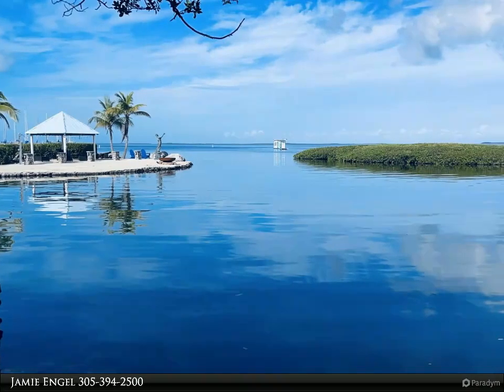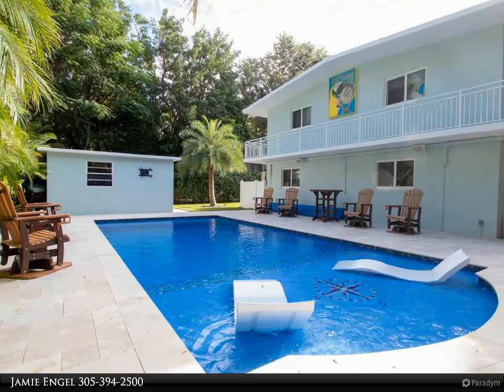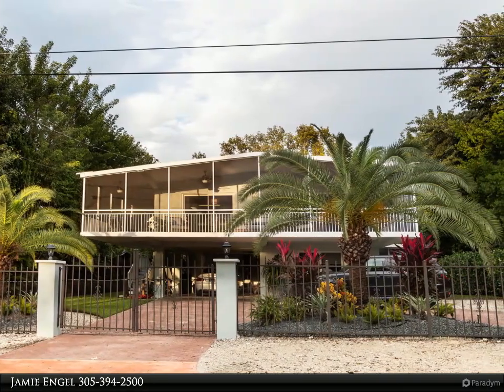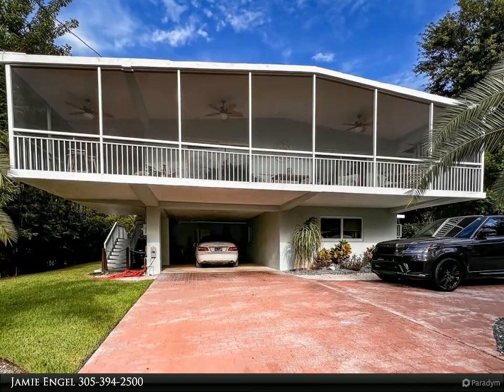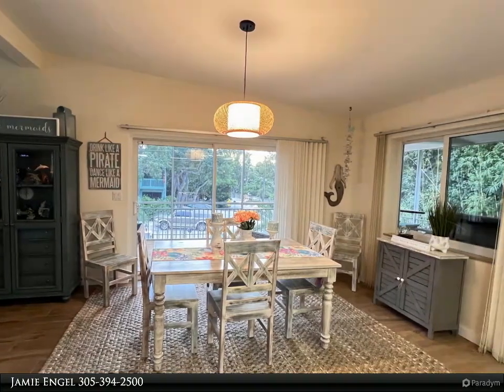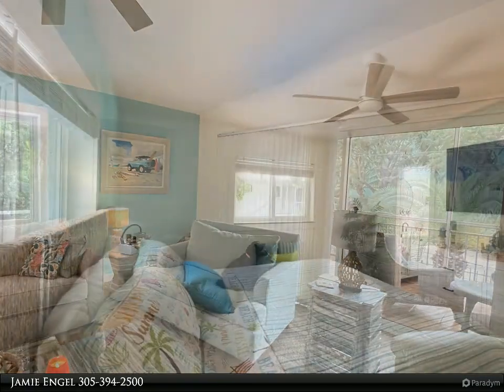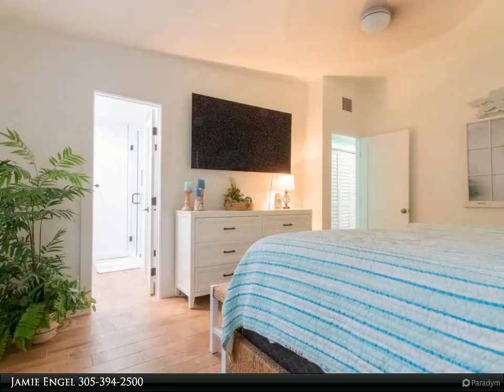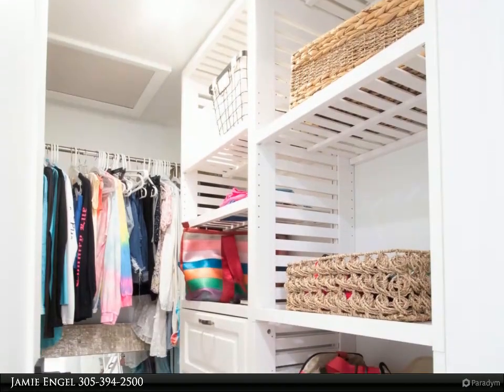Coldwell Banker Schmitt Real Estate Co. - 205 Sunset Boulevard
Captivating Island Retreat in the Heart of the Florida Keys! Welcome to this exquisite 9,000 sq ft lot property in the Florida Keys, offering 1,344 sq ft of elegant living space upstairs. It features two bedrooms, two bathrooms, a screened porch, and a wraparound patio for a perfect island living experience. The lower level, above flood, spans 922 sq ft with two bedrooms, a bathroom, and a spacious entertainment area. Built with CBS construction and a concrete roof, the home also includes impact-resistant windows and doors for safety and durability. The property boasts a newly revitalized landscape, fully fenced for privacy, a covered carport, and a circular brick-paved driveway. The outdoor area includes a lush sanctuary, an in-ground swimming pool with heater and chiller, and a concrete shed for storage. Not only is your new home a stone's throw from the tranquil bay waters, but it also provides unmatched accessibility to the area's renowned aquatic activities. The closest boat rampsSunset Point Park Boat Ramp on the bayside at mile marker 95 and John Pennekamp State Park Boat Ramp on the ocean side at mile marker 102 promise effortless days spent exploring the open waters, fishing, or simply reveling in the natural beauty that the Keys are famous for. Located in the vibrant Florida Keys, this property is more than a home; it's a lifestyle. Embrace the opportunity to own a piece of paradise, where every day feels like a vacation. Your Island Dream Awaits!

Jamie Engel
Coldwell Banker Schmitt Real Estate Co.